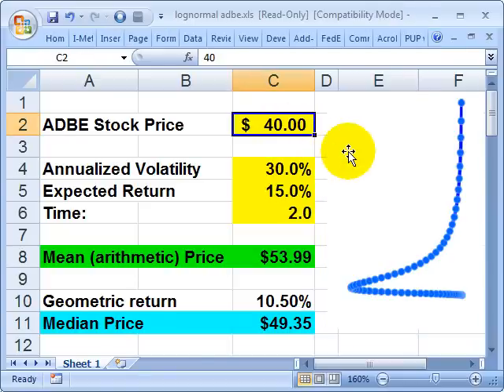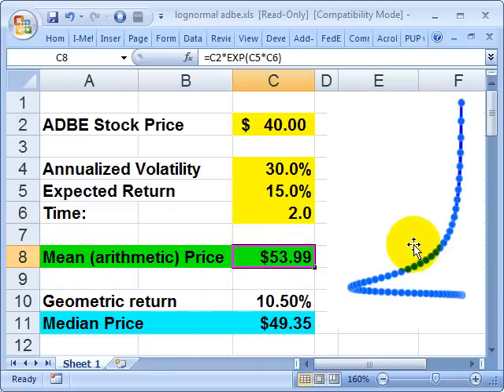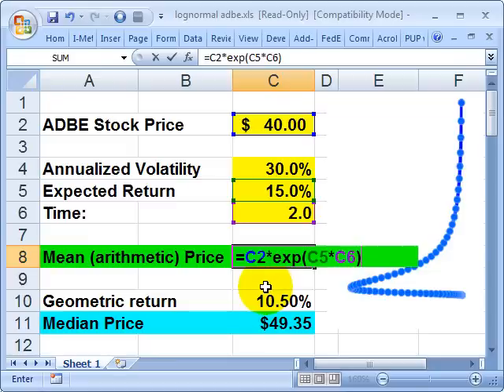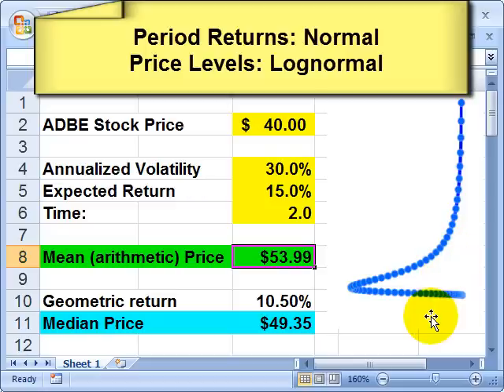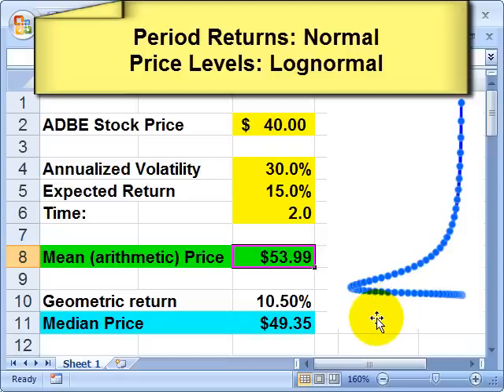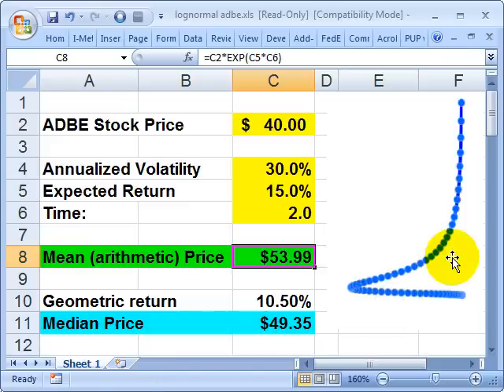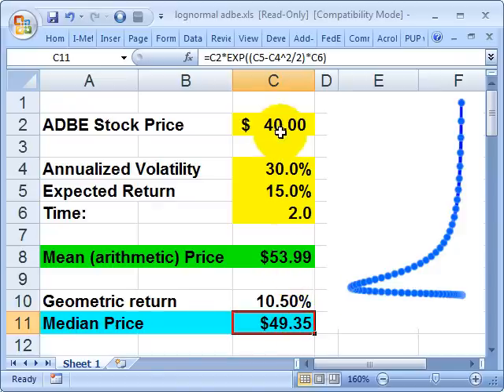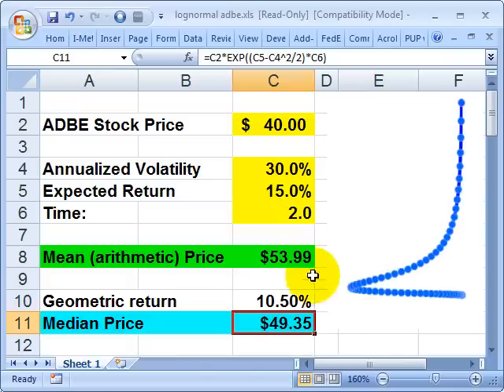Arithmetic (mean) versus geometric (median) stock return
The expected return of a stock is ambiguous because, if we assume returns are normal, then price levels are lognormal. In which case, the mean does not equal the median future stock price.